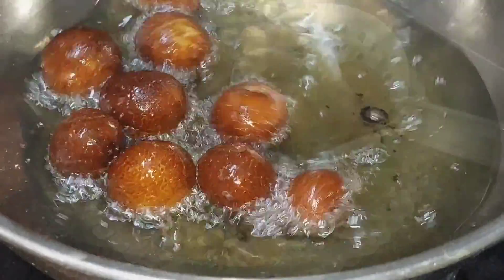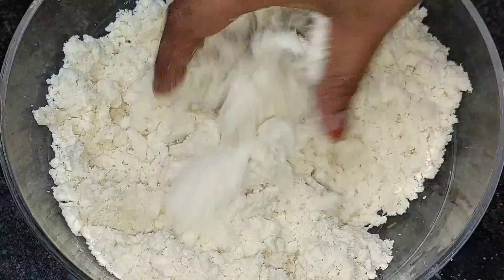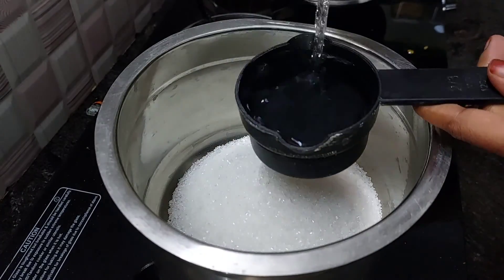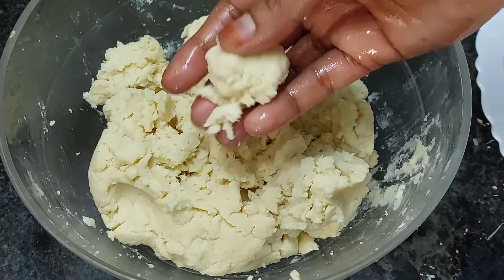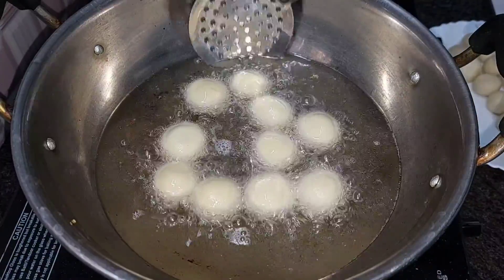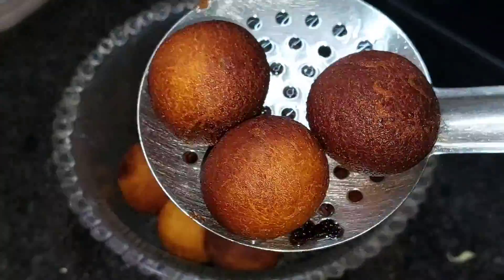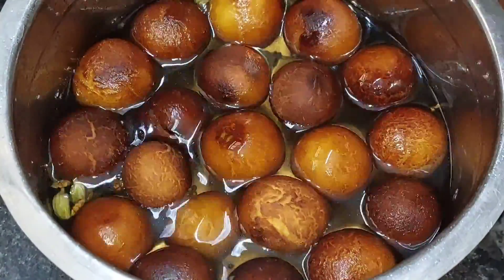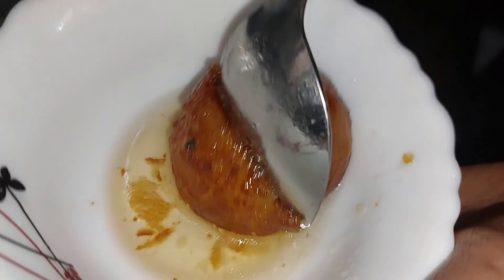விரிசல் இல்லாத குலோப் ஜாமுன்